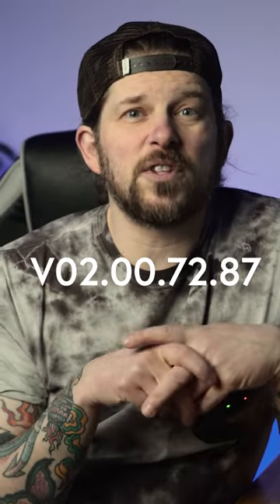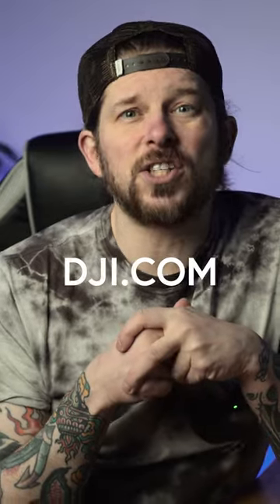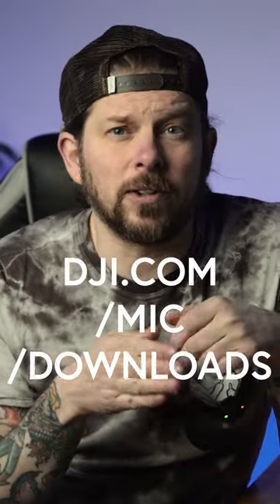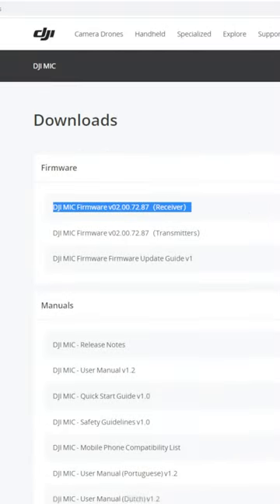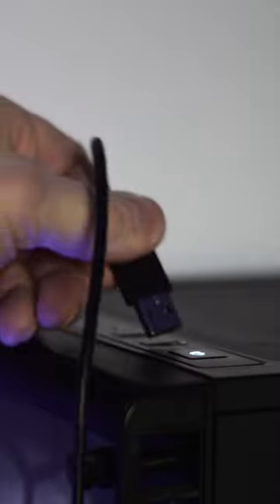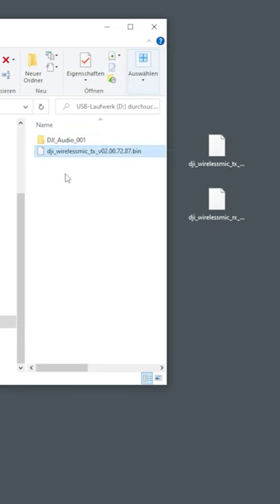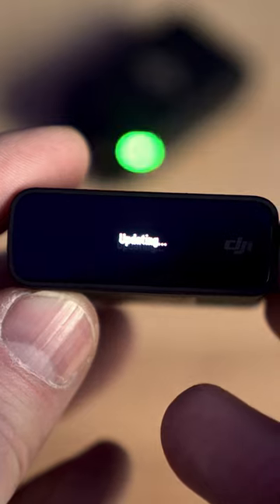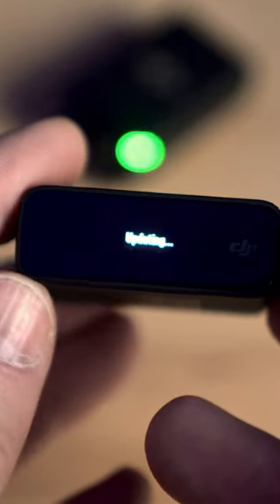How to update your DJI Mic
The new firmware for the DJI Mic comes with three very cool improvements. Get it for free on their website.

Thanks everybody!!!